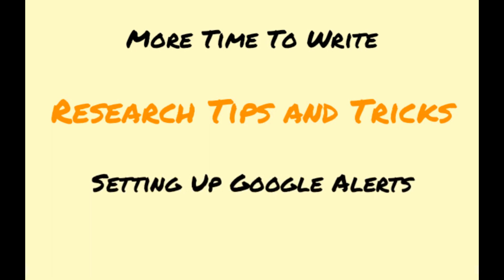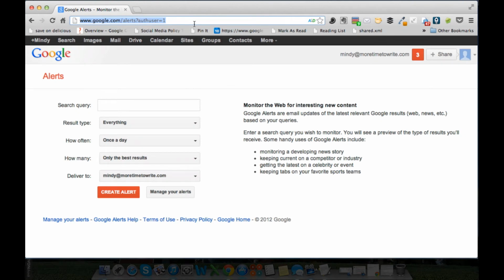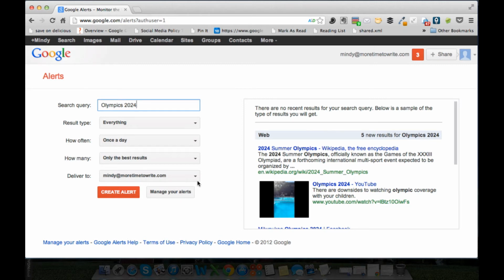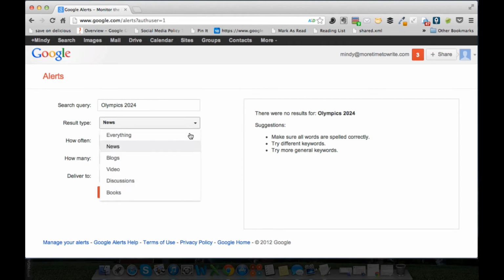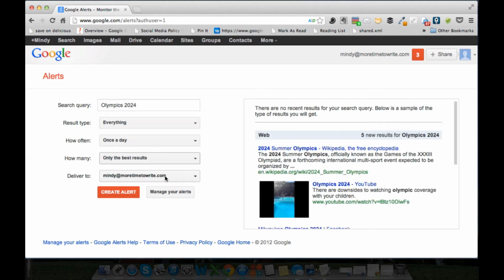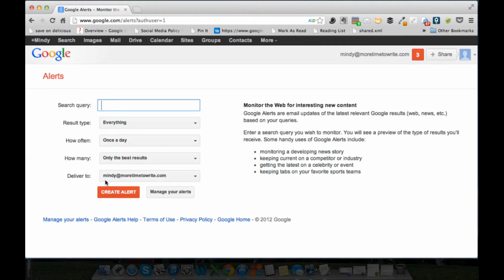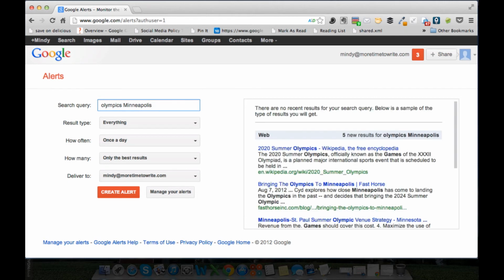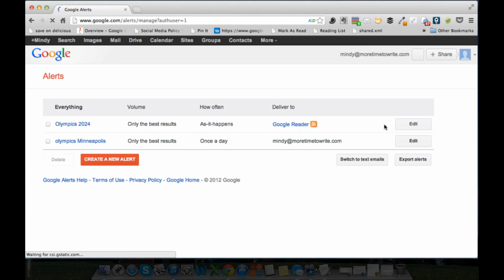Setting Up Google Alerts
This is a brief tutorial on setting up Google Alerts, which are a good tool for writers to use for automating research.